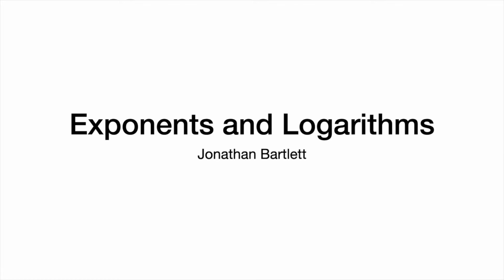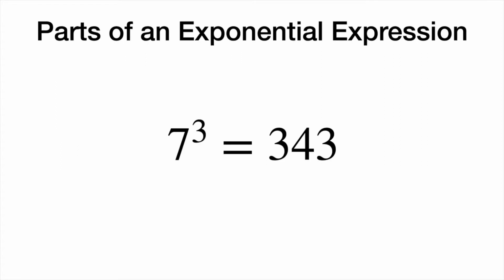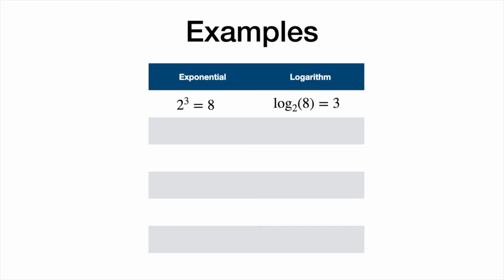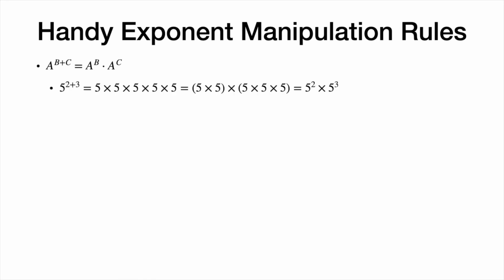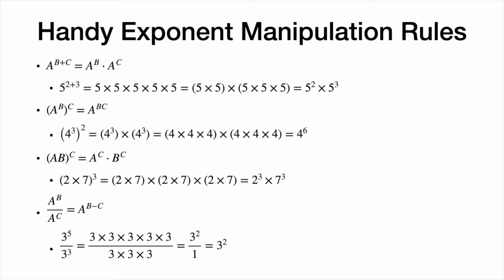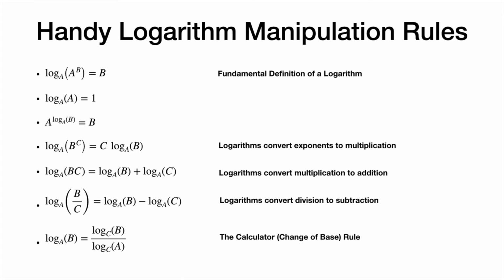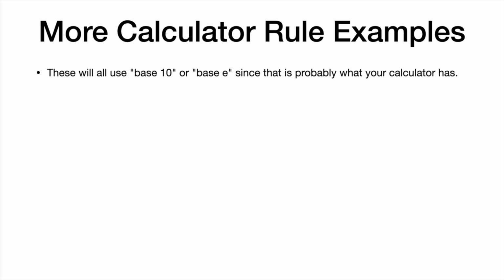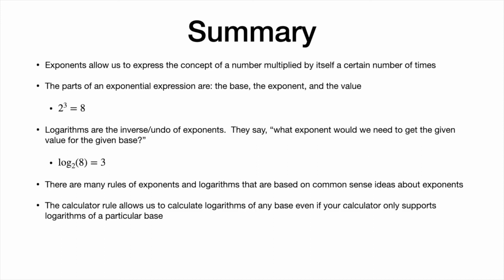Exponents and Logarithms Introduction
An introduction to exponets, logarithms, and their manipulations.